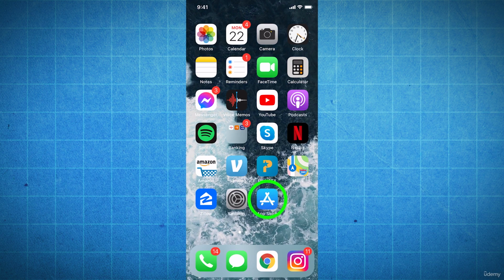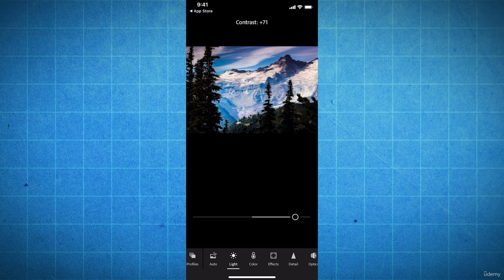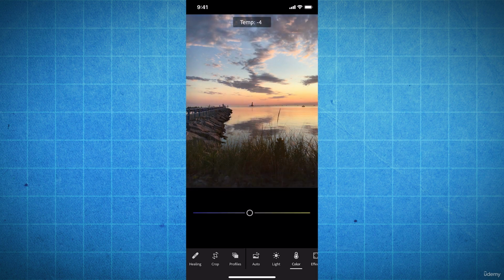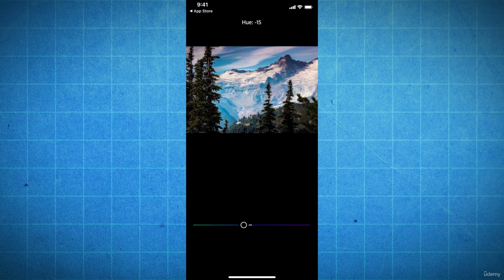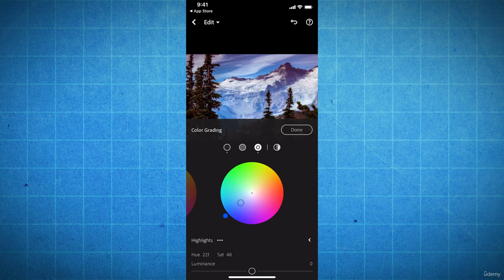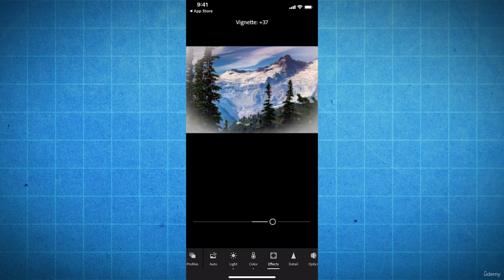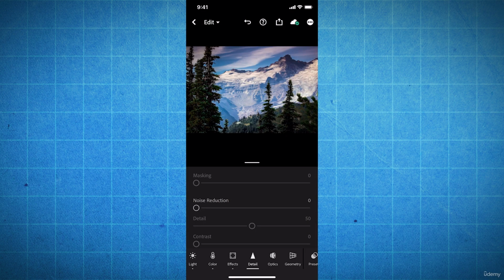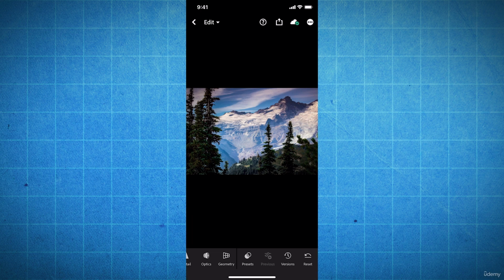09-01 How to Edit Your iPhone Photography in Lightroom